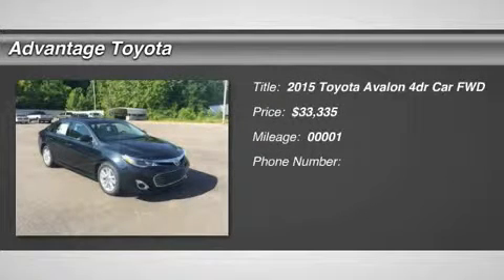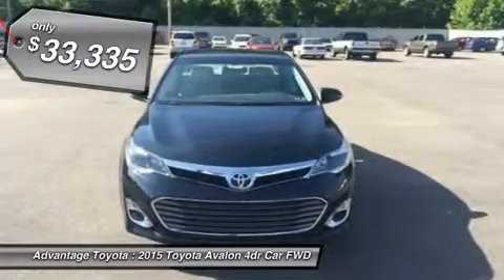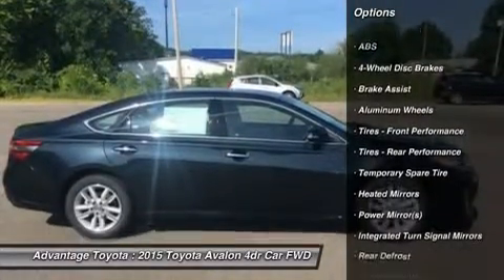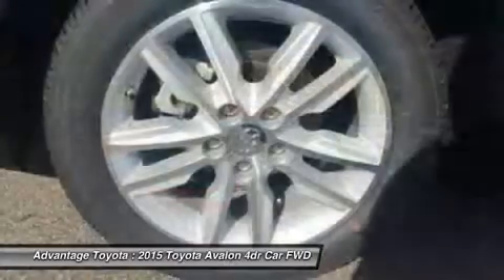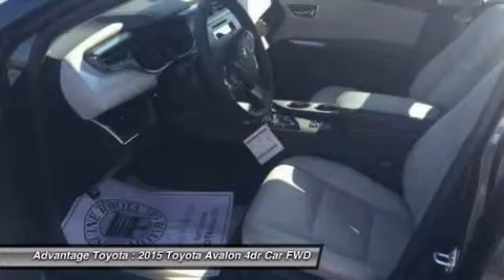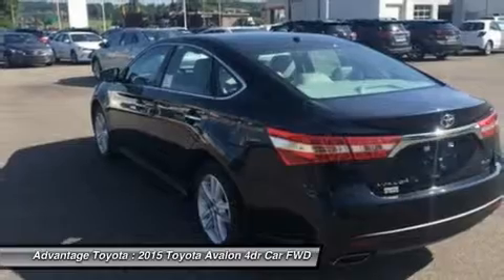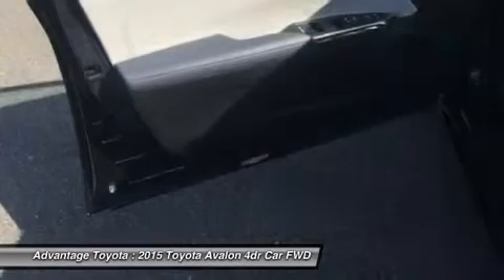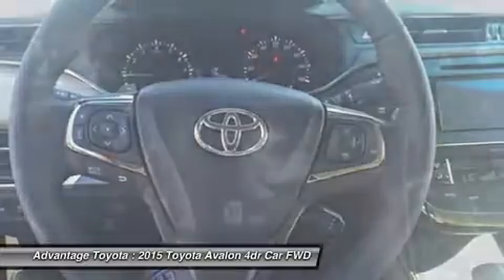2015 TOYOTA AVALON BARBOURSVILLE, WV 15561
2015 TOYOTA AVALON BARBOURSVILLE, WV
Stock# 15561

Advantage Toyota
1 SUPERIOR WAY

The Toyota Avalon sedan is more than just the company's flagship car. It is a stylishly modern, extremely comfortable cruiser with room for five, and a big head turner after its incredible redesign. It was redesigned in Toyota's Southern California studio, and features bold sculpting and a masculine stance. It features sleek yet aggressive lines, a sweeping roofline, and improved headroom for rear passengers. Step inside and experience the splendor of the Avalon's refined cabin. It has an impressive finish, utilizes high end materials, yet uses controls that are pleasantly user friendly. Plus, great strides have been made to reduce noise from the road and the wind outside, giving you a much more serene interior to enjoy. In addition, there is plenty of room for luggage with 16 cubic feet of cargo room, or 14 cubic feet in the hybrid. The Avalon is offered in both gasoline and hybrid models. The gas model has a hearty 3.5-Liter V6 engine, packing 268 Horsepower and is capable of an EPA estimated 31 MPG Highway. The base model is impressively equipped with a 6.1-inch touch-screen audio interface with 8 speakers, dual zone climate control, leather-trimmed seats and steering wheel, push button start, and heated outside mirrors. Depending on which of the higher trims you select, feature possibilities include such items like the Entune infotainment system, Entune App Suite including Bing, iHeartRadio, MovieTickets.com, OpenTable and Pandora; auto-dimming rearview mirror; navigation; and a moonroof. For safety, all Avalons come standard with a backup camera, 10 airbags, Driver and front passenger Whiplash-Injury-Lessening seats, Anti-Lock Brakes, Traction Control, Vehicle Stability Control and more.